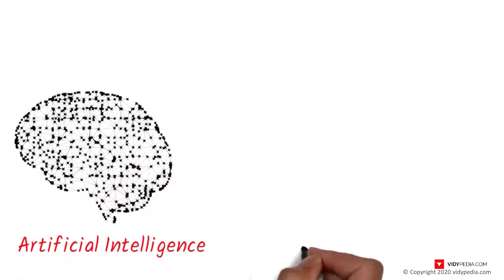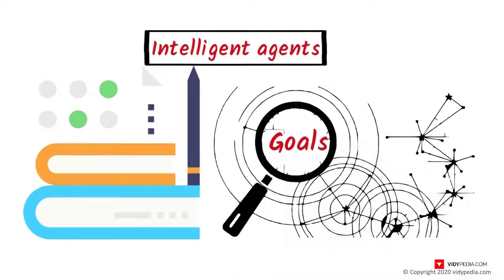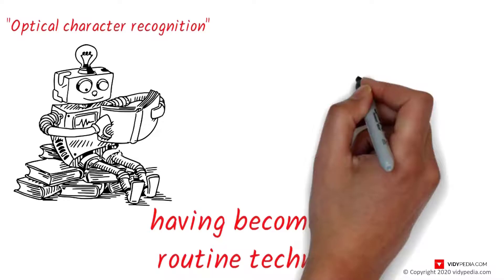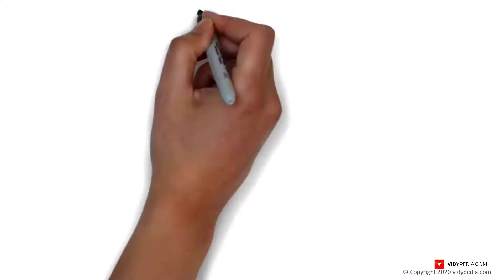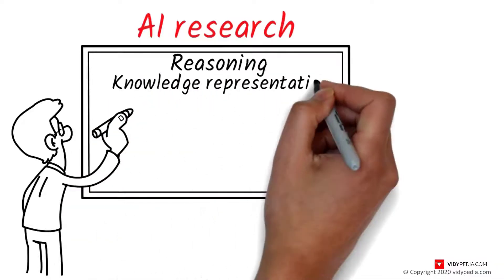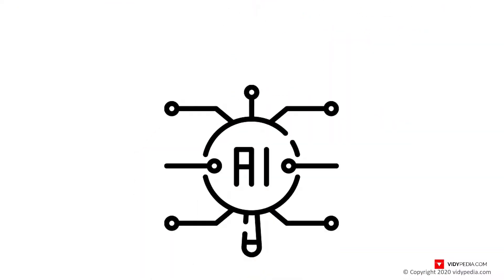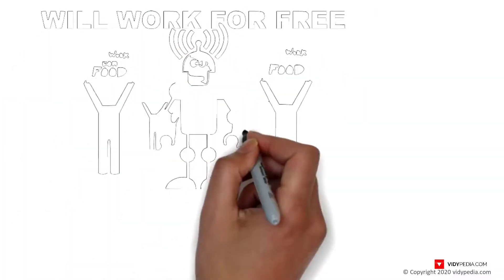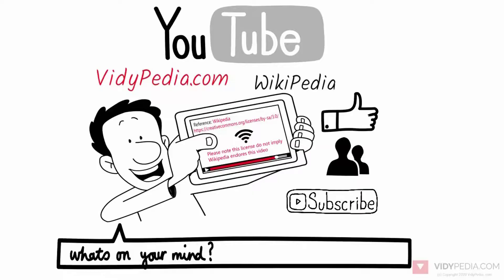Artificial Intelligence explained in 3 minutes - A.I. history and developments explained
In computer science, artificial intelligence (AI), sometimes called machine intelligence, is intelligence demonstrated by machines, in contrast to the natural intelligence displayed by humans and animals. Leading AI textbooks define the field as the study of "intelligent agents": any device that perceives its environment and takes actions that maximize its chance of successfully achieving its goals. Colloquially, the term "artificial intelligence" is often used to describe machines (or computers) that mimic "cognitive" functions that humans associate with the human mind, such as "learning" and "problem solving".

As machines become increasingly capable, tasks considered to require "intelligence" are often removed from the definition of AI, a phenomenon known as the AI effect. A quip in Tesler's Theorem says "AI is whatever hasn't been done yet." For instance, optical character recognition is frequently excluded from things considered to be AI, having become a routine technology. Modern machine capabilities generally classified as AI include successfully understanding human speech, competing at the highest level in strategic game systems (such as chess and Go), autonomously operating cars, intelligent routing in content delivery networks, and military simulations.

Artificial intelligence was founded as an academic discipline in 1955, and in the years since has experienced several waves of optimism, followed by disappointment and the loss of funding (known as an "AI winter"), followed by new approaches, success and renewed funding. For most of its history, AI research has been divided into sub-fields that often fail to communicate with each other. These sub-fields are based on technical considerations, such as particular goals (e.g. "robotics" or "machine learning"), the use of particular tools ("logic" or artificial neural networks), or deep philosophical differences. Sub-fields have also been based on social factors (particular institutions or the work of particular researchers).

The traditional problems (or goals) of AI research include reasoning, knowledge representation, planning, learning, natural language processing, perception and the ability to move and manipulate objects. General intelligence is among the field's long-term goals. Approaches include statistical methods, computational intelligence, and traditional symbolic AI. Many tools are used in AI, including versions of search and mathematical optimization, artificial neural networks, and methods based on statistics, probability and economics. The AI field draws upon computer science, information engineering, mathematics, psychology, linguistics, philosophy, and many other fields.

The field was founded on the assumption that human intelligence "can be so precisely described that a machine can be made to simulate it". This raises philosophical arguments about the nature of the mind and the ethics of creating artificial beings endowed with human-like intelligence. These issues have been explored by myth, fiction and philosophy since antiquity. Some people also consider AI to be a danger to humanity if it progresses unabated. Others believe that AI, unlike previous technological revolutions, will create a risk of mass unemployment.

In the twenty-first century, AI techniques have experienced a resurgence following concurrent advances in computer power, large amounts of data, and theoretical understanding; and AI techniques have become an essential part of the technology industry, helping to solve many challenging problems in computer science, software engineering and operations research.

Reference: Wikipedia please note this license do not imply Wikipedia endores this video

is the Youtube of Wikipedia, every topic is simply explained in a short video (typically 3 minutes long). If you like our video please like, share and subscribe to our channel for more videos like this, please also leave us a comment below and tell us what topics you want us to cover next